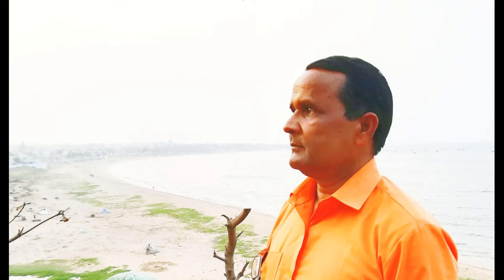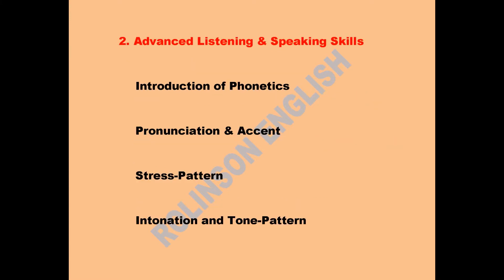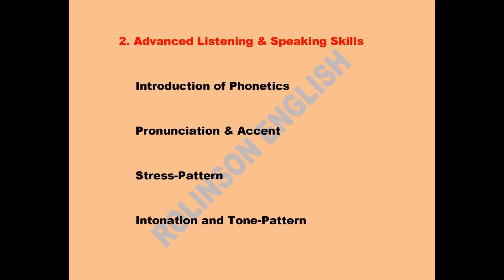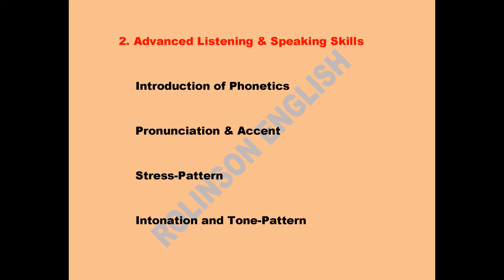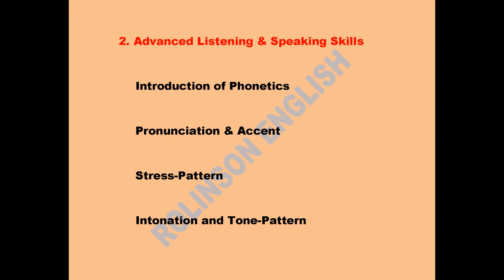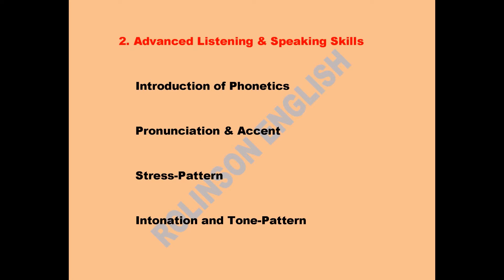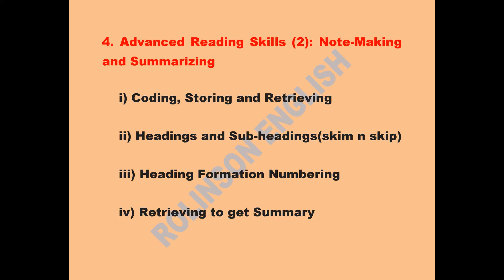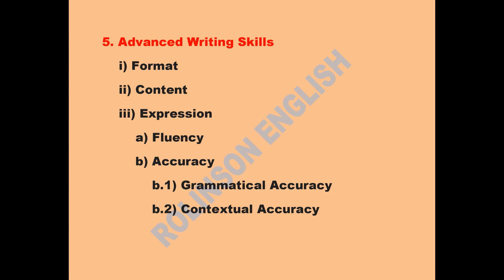Introduction of CBSE/ NCERT English Core Course to Class XI Part 2